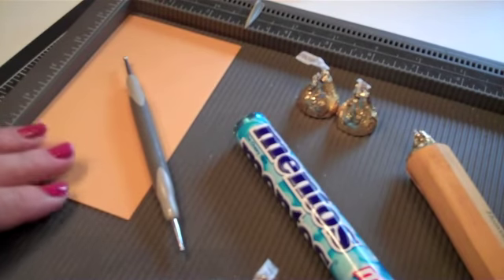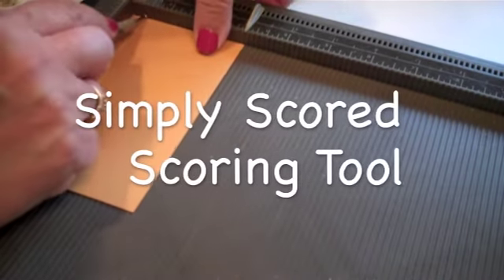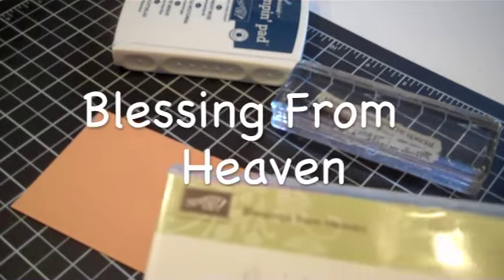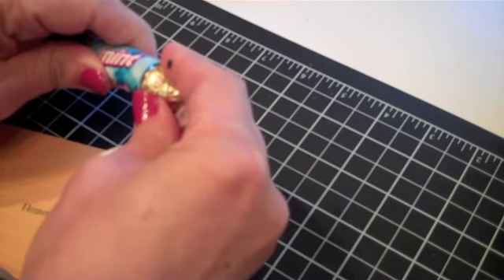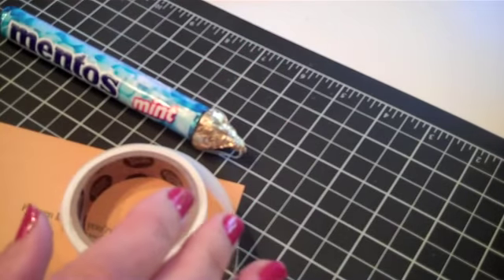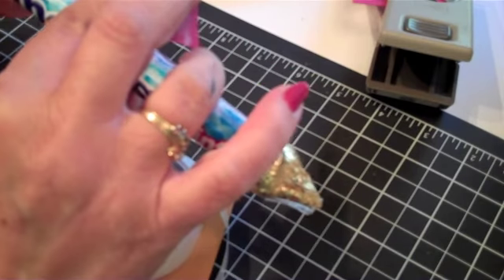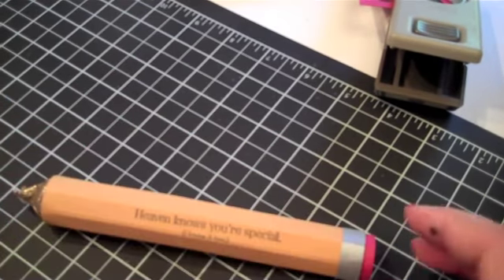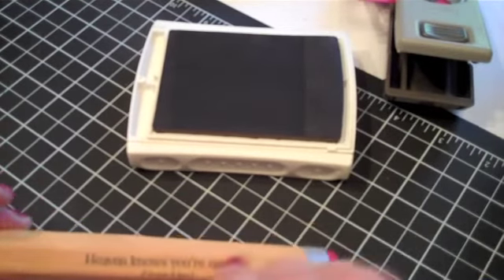Back to School Yummy Pencil Craft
It Back to School Time.  Make these fun and Yummy Pencils for all your favorite students and teachers.  They are quick and easy and sure to delight.